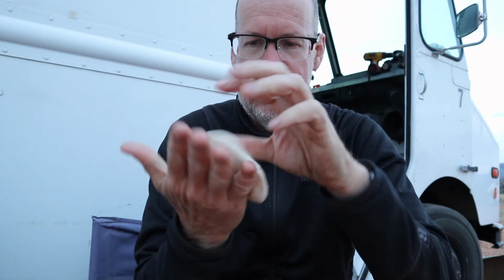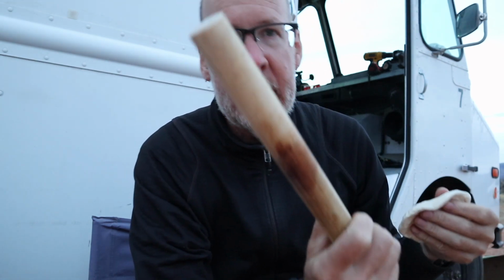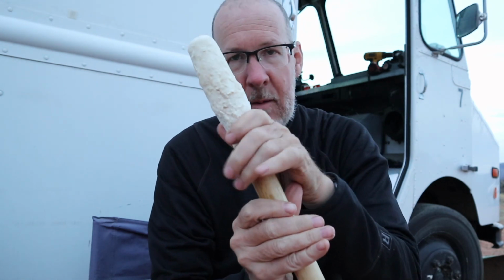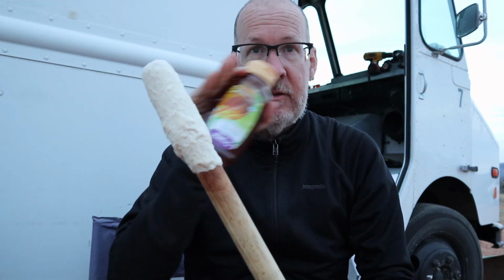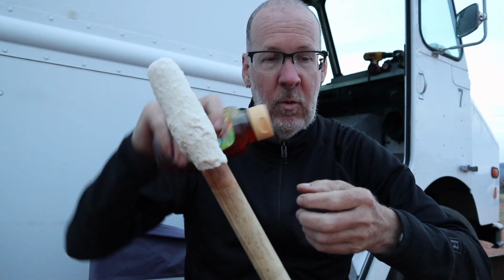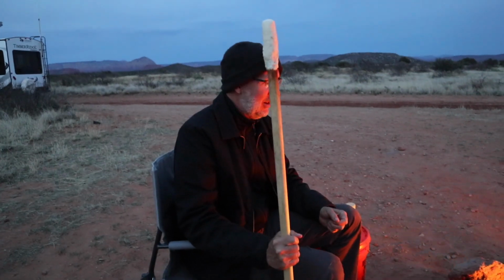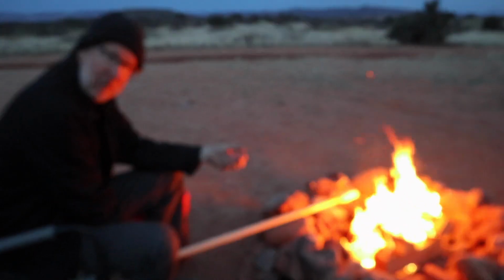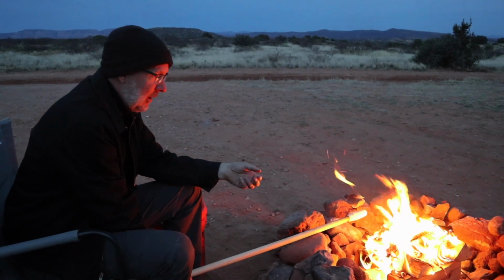How to Make Campfire Stick Biscuits E408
My favorite campfire treat is stick biscuits

Electric Equipment:
2000w AIMS Inverter
Midnight Solar Classic 12v 150SL Charge Controller
Blue Sea 12v ML-ACR
Trojan T105-RE Deep Cycle Lead Acid Batteries

Other:
PH Tester for Kombucha and Jun

Amazon Gift List:
Wandering Book Exchange & Tea House